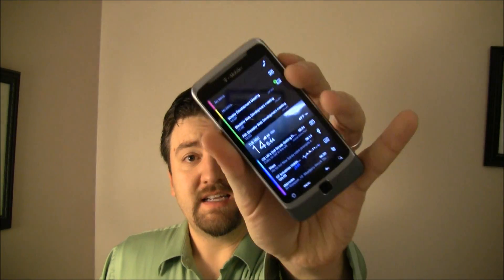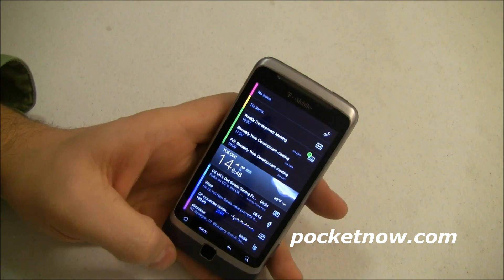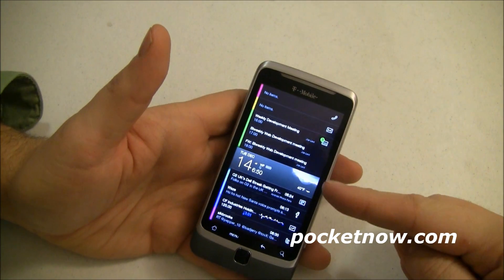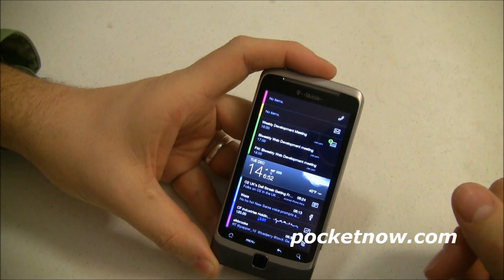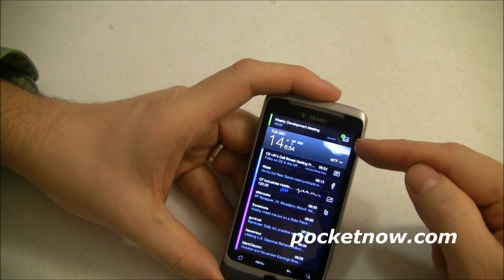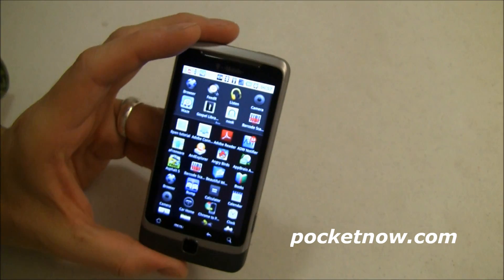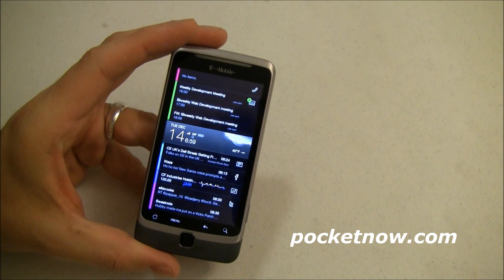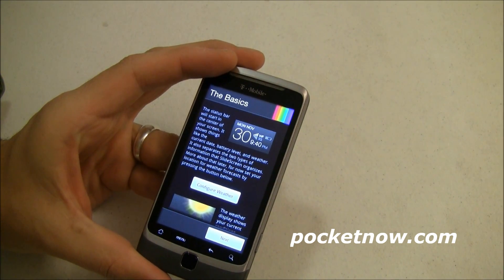SlideScreen Pro for Android, a Launcher Focused on Data | Pocketnow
About a decade ago, back when I was a Newton user, I saw a radically new concept for interacting with computers and PDAs. Instead of the app-centric metaphor, or desktop/filing cabinet metaphor of the day, this concept focused on your timeline. Information was presented in a cascading deck of "cards" with the front-most card being what you were working on at the present, and cards behind it what you'd worked on previously.

These cards could be representative of emails, faxes, texts, phone calls, documents, spreadsheets, charts, calendar events, any any number of other representative information.

Instead of opening an application, then finding and opening a particular file, you could simply flip through your deck until you found what you were looking for, or use a search engine to quickly find that you were looking for. The theory being that the most important (and most relevant information) would be closest to the top of the stack.

Unfortunately, to the best of my knowledge, the app never made it out of the concept phase, but I've been keeping my eyes open for something similar ever since.

I saw SlideScreen a while ago and put it on my agenda for apps to try out. It wasn't exactly the "life stream" concept that I had seen before, but it was vaguely familiar.